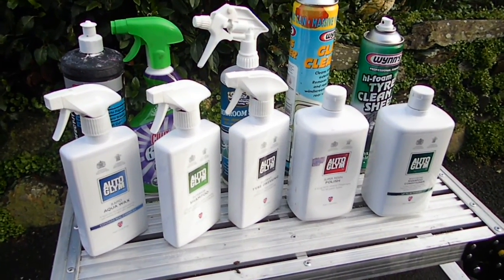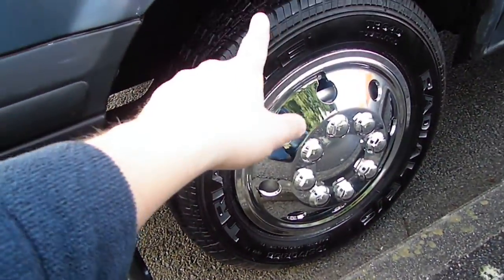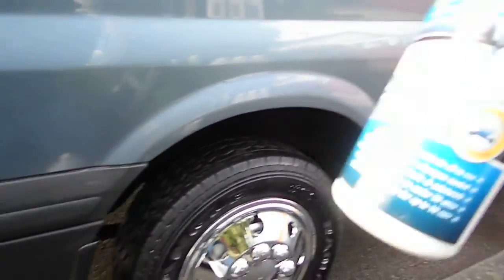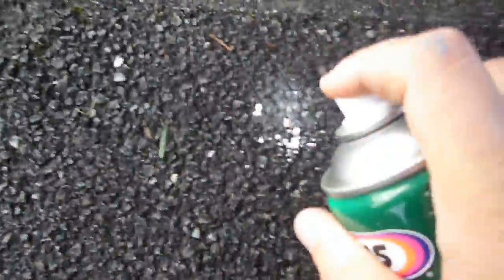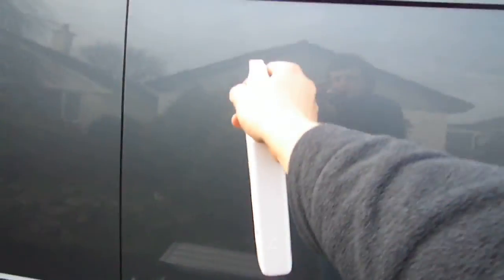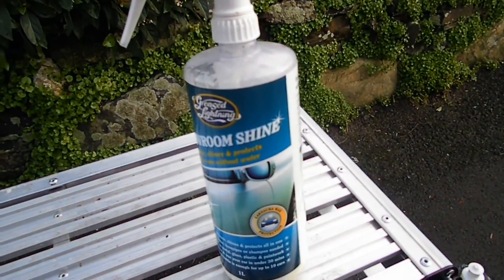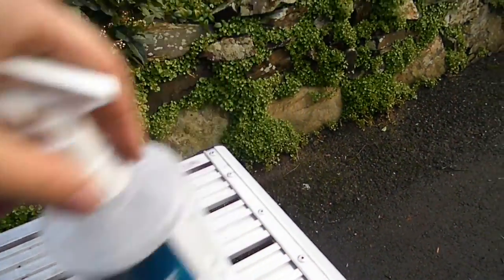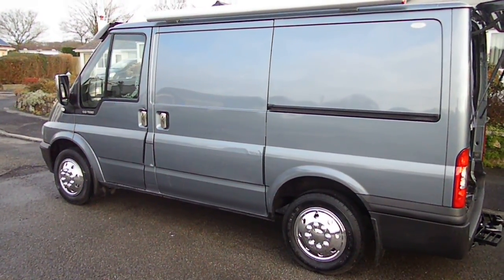step to step car and van cleaning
mk6 ford transit camper van
Auto Glym super resin polsh £11.93 Auto Glym Shampoo conditioner£ 8.99 Auto Glym aqua wax £ 17.99 Auto Glym instant tyer dressing   £ 6.47 Auto Glym interor shampoo £ 6.49  3M fast cut plus £ 28.75 showroom shine 1 Ltr £ 14.99
Tyre Cleaner Armorall Tire Foam Shine £ 4.09
Wynns Hi Foam Glass Cleaner £6.95 Cillit Bang £3.94